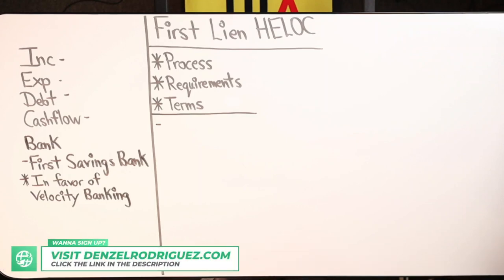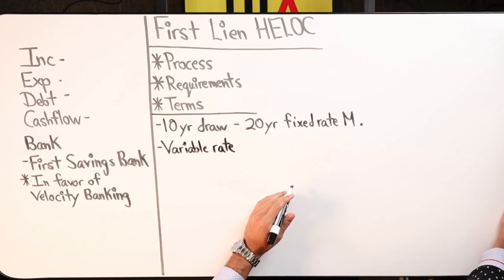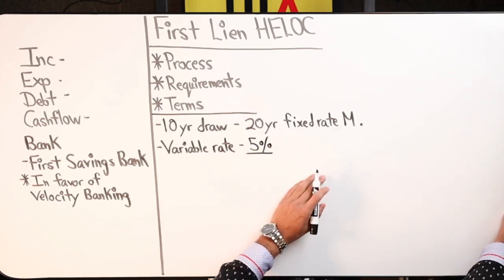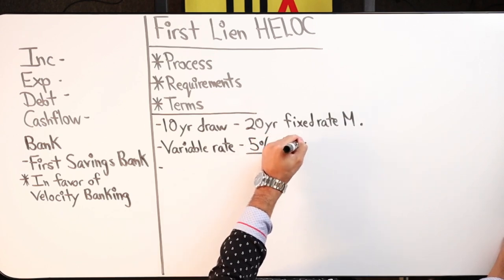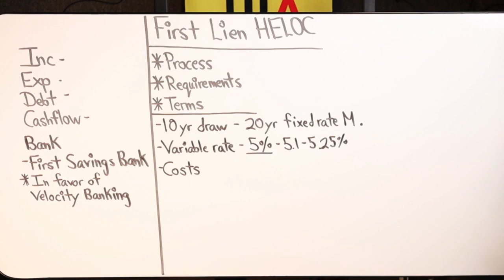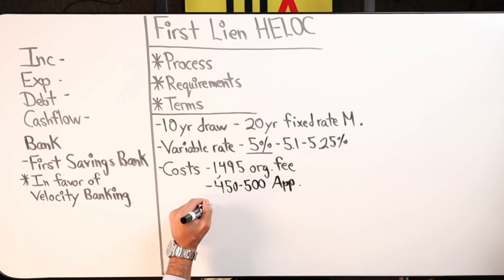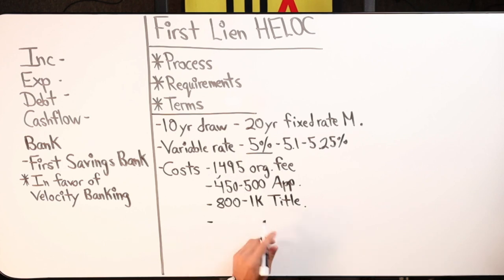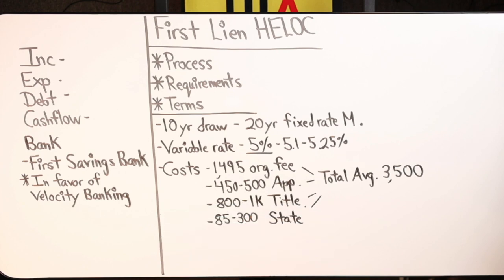First Savings Bank Requirements for First Lien HELOC